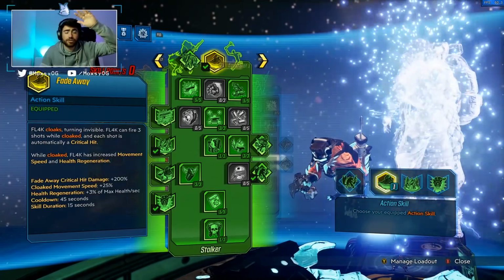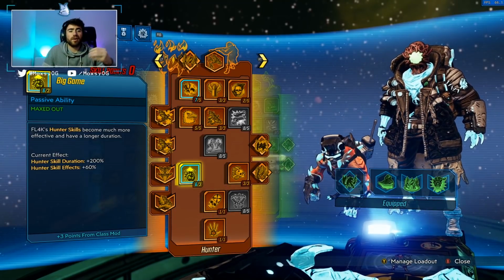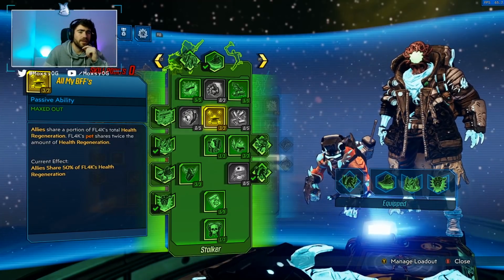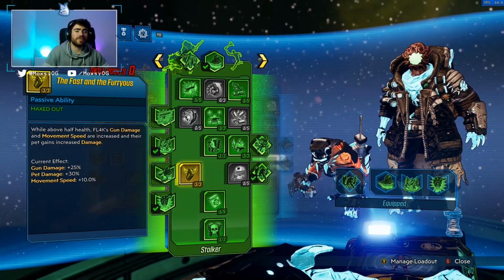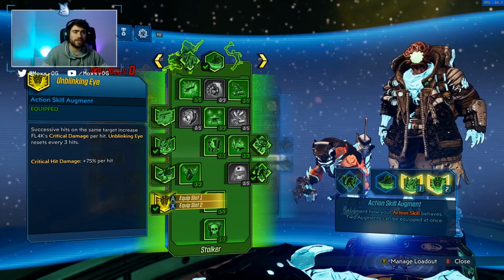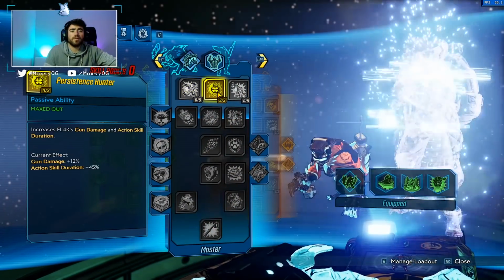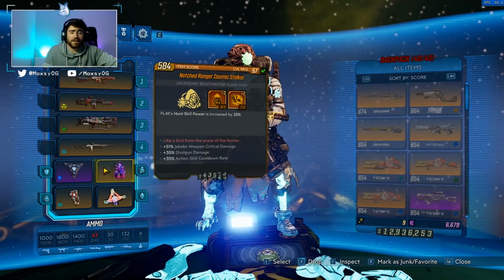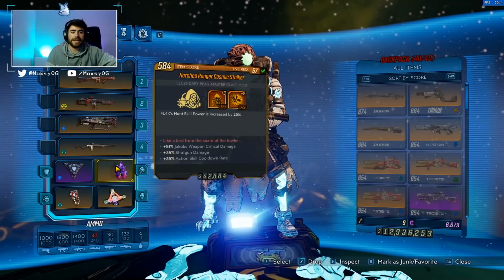BEST FADE AWAY FL4K BUILD! MAYHEM 4 TRUE TAKEDOWN MADE EASY! // Borderlands 3 Galactic FL4K Build!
Yoo guys, hope you enjoy the new fl4k build. This thing puts out crazy damage and is so much fun to play. Also, huge shout outs to Dakquan and Ratore for all the help with this build!